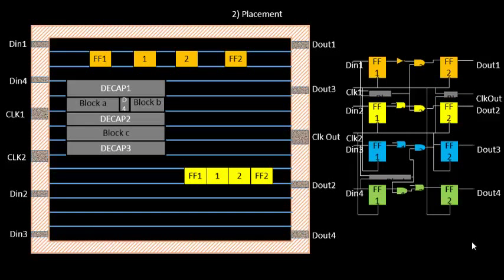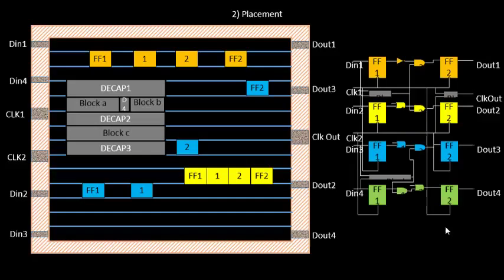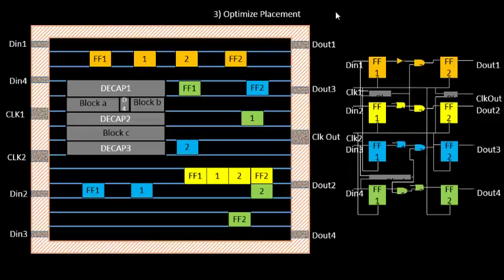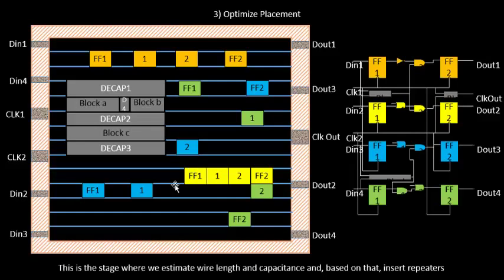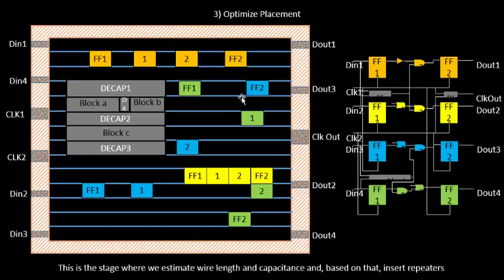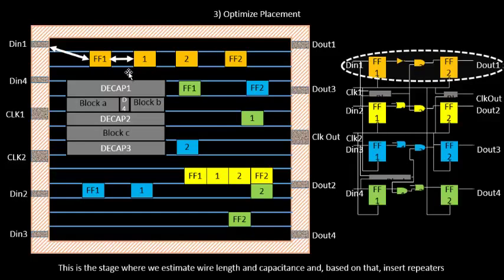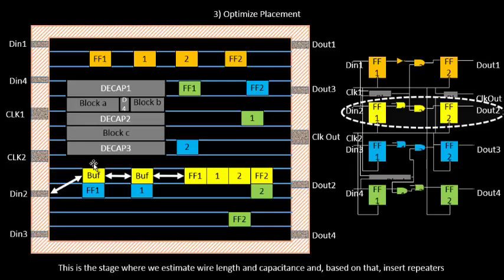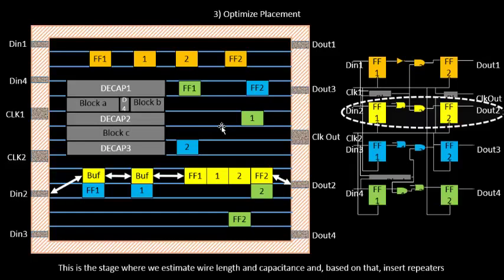How to Optimize Placement Using Estimated Wire Length And Capacitance?? Learn @ Udemy- VLSI Academy